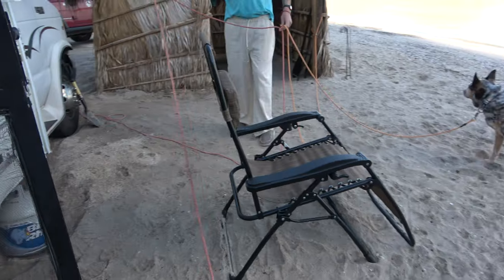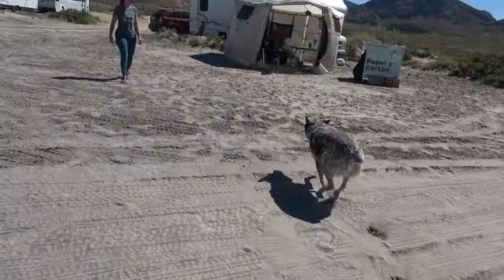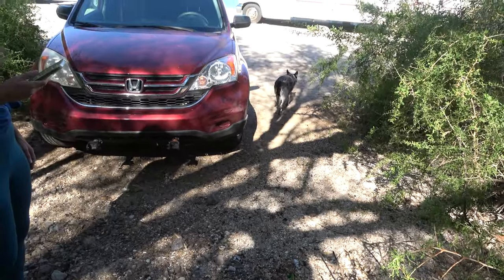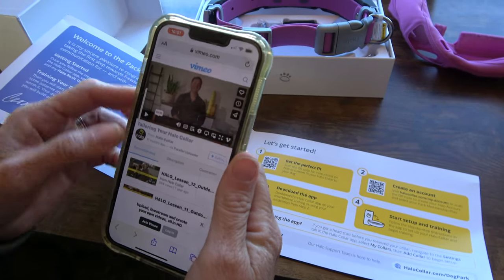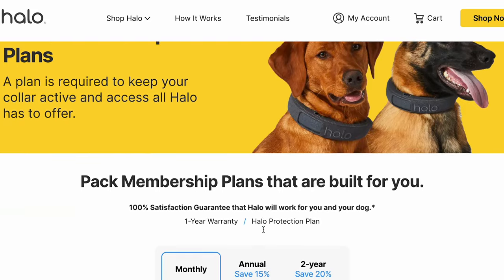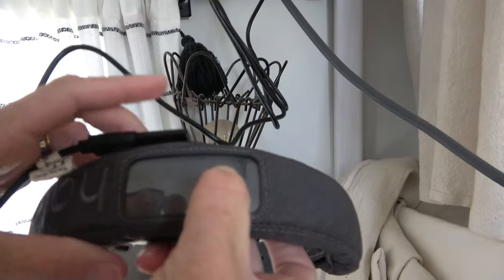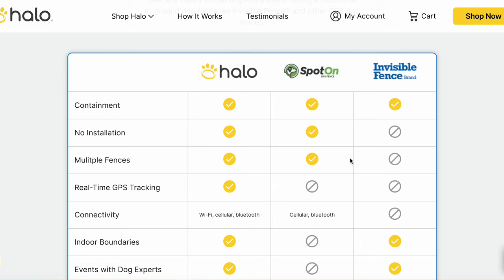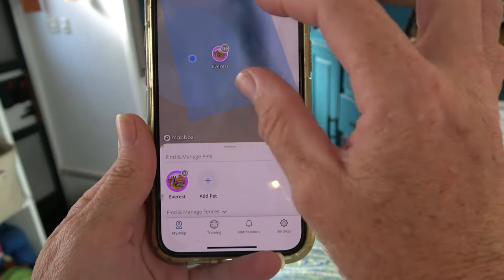Is The Halo Collar 3 the Next Best Thing For RVing With Dogs?!? // GPS dog fence invisible fence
The Halo Collar is essential for everyone RVing with dogs and we wouldn't think of camping without one for each of our two dogs. In this video, we review all of the reasons why we love our Halo Collar when RVing.

Its GPS-enabled tracking system ensures that dogs remain safe and accounted for, even in the vast and varied landscapes encountered during RV travel. Whether camping along the beach or off the beaten path in remote wilderness areas, the Halo Collar provides real-time location updates, granting owners peace of mind and the freedom to fully enjoy their travels without worrying about their pets' whereabouts.

Moreover, the collar's geofencing capabilities empower owners to establish virtual boundaries, preventing dogs from wandering off or getting lost, thereby fostering a safer and more controlled environment for both pets and owners alike.

Beyond its fundamental safety features, the Halo Collar also offers a range of additional benefits that enhance the RVing experience for dog owners. Its remote training functionality allows for consistent training sessions, even while on the road, ensuring that dogs remain well-behaved and responsive to commands in any environment.

The collar's durable and waterproof design further solidifies its suitability for outdoor adventures, withstanding the elements and enabling dogs to partake in various activities alongside their owners without compromise.

In essence, the Halo Collar not only safeguards the well-being of dogs but also enriches the overall RVing experience, fostering a stronger bond between pets and their adventurous companions on the open road.